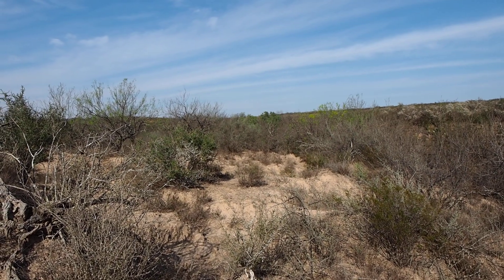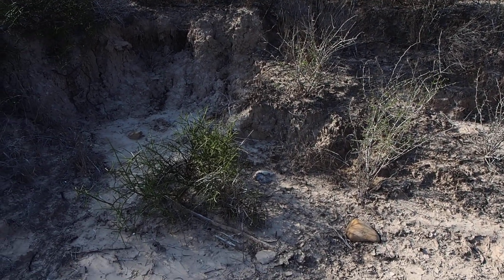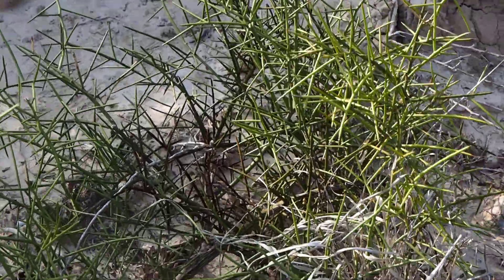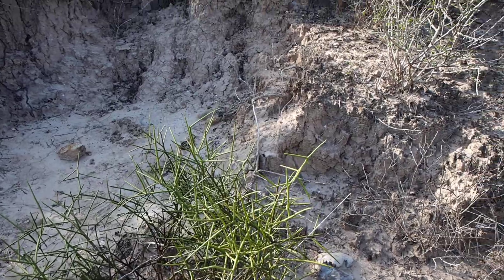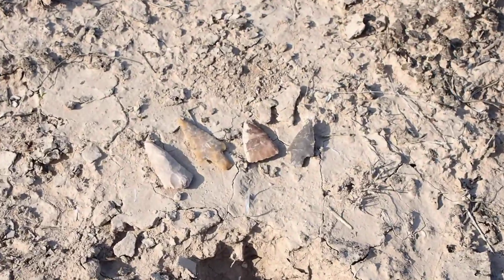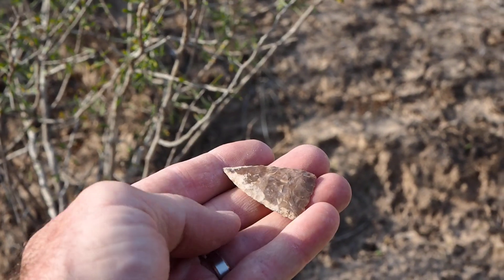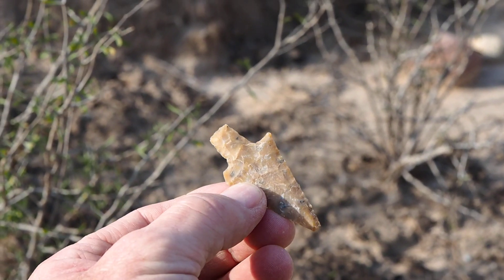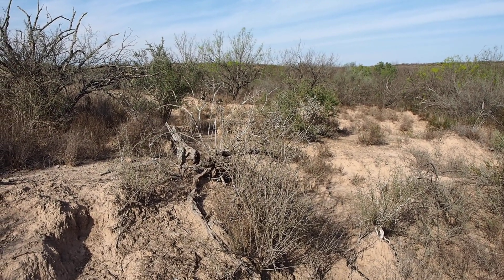Crucifixion Thorn and arrowheads at archaeological site LBR-229-03, Laredo, TX - 02/23/20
Short video recorded at archaeological site LBR-229-03, central region of La Bota Ranch near Laredo, Texas - February 23, 2020 4:15 p.m. In this video I describe a small but very interesting species of plant that thrives in this dry environment: Crucifixion Thorn (a.k.a. Allthorn; Junco; Koeberlinia spinosa Zucc.). This plant is very interesting because it lacks leaves, and the photosynthesis process is carried out entirely by the green woody branches and very formidable thorns that essentially make the plant one of the most painful ones to be encountered in the region. I also show a few stone projectile points (dart points, including an Abasolo, a Matamoros, a Langtry, and a Shumla) that were found in the immediate area just prior to recording the video.